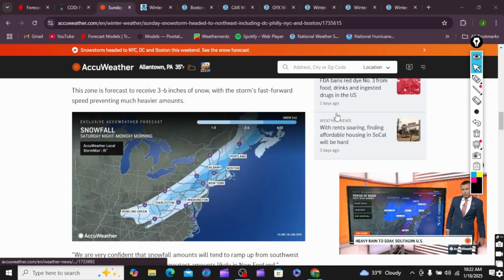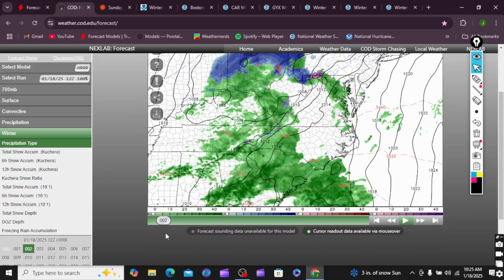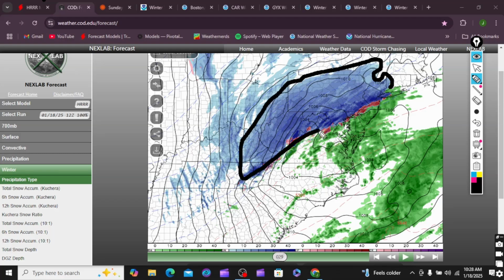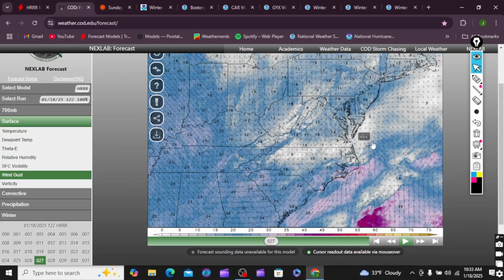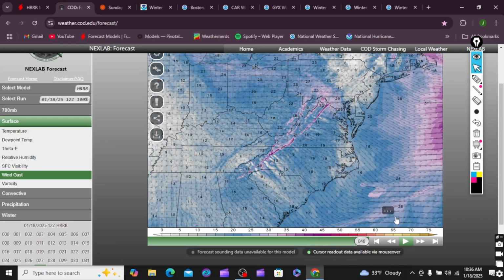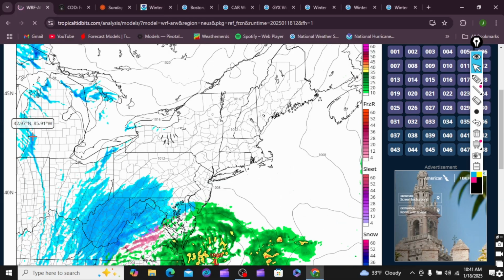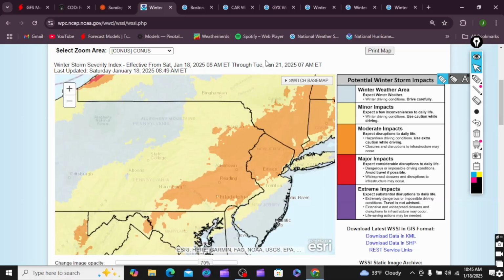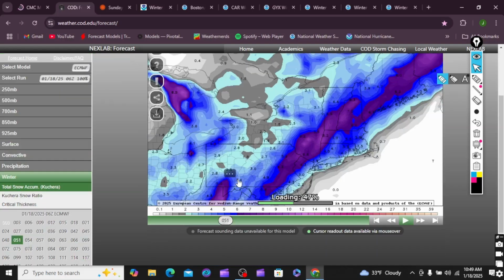MAJOR NOR' EASTER!!! HEAVY SNOW AND STORNG WNDS!!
Hello everyone, Hope you having an amazing day. Major snowstorm ahead for mid Atlantic and northeast wide spread 4-8 inches with locally a foot in spots. Also strong winds up to 40mph wind gust. snow drifts up to foot and half to 2 feet in spots  If you have any question and certain spots for me to look over leave them down below and I get right to it when I can.. If anyone has ideas or question please let me know down below.

#2024 winter outlook #2025 winter outlook #2024-25 winter forecast
#2024-25 winter temperature outlook #2024-25 winter precipitation outlook